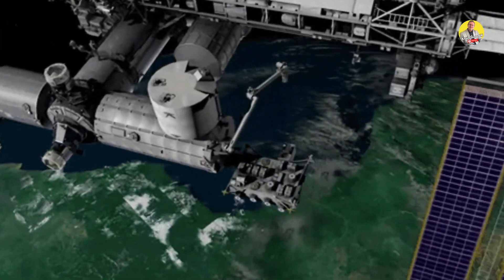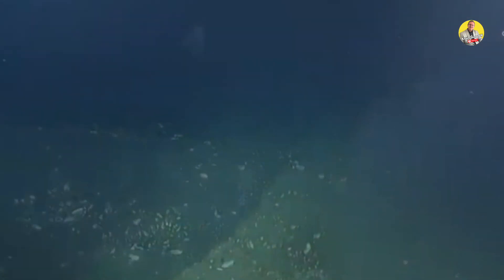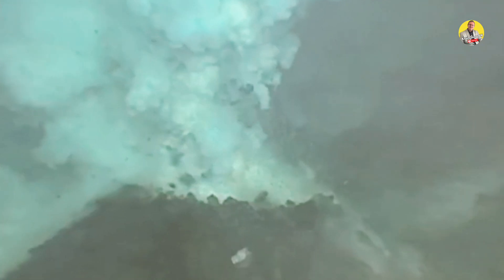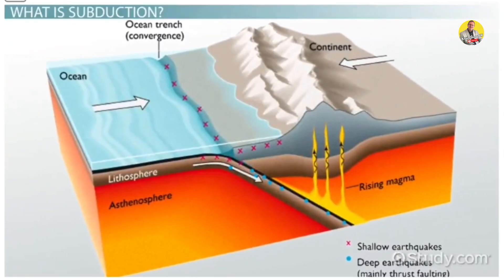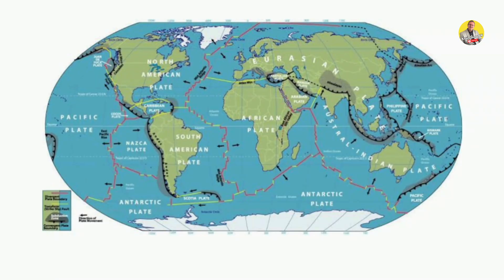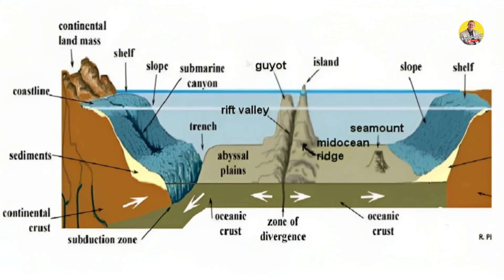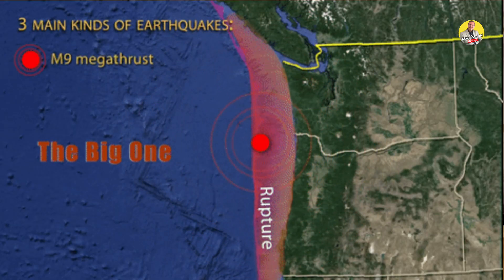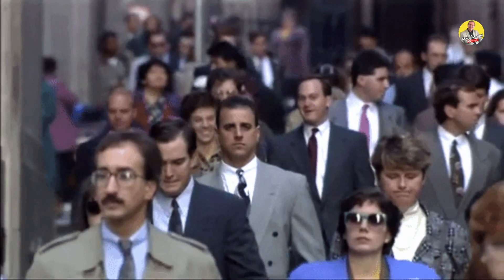Pacific Ocean Leak and Consequences Explained!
In this video, talks about What is an Ocean leak? Why there is a Leak at the bottom of the Pacific Ocean? And, what are the possible consequences of these ocean leaks?

With over a decade's experience in caregiving, Kevin is here to help you with your queries as a caregiver. Reach out to him in the comments or over Linkedin

Follow us-